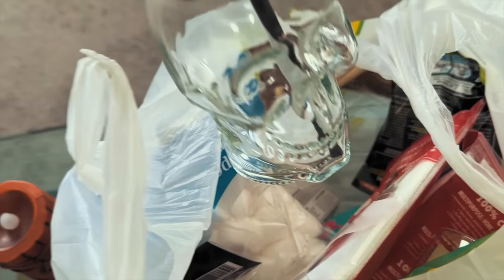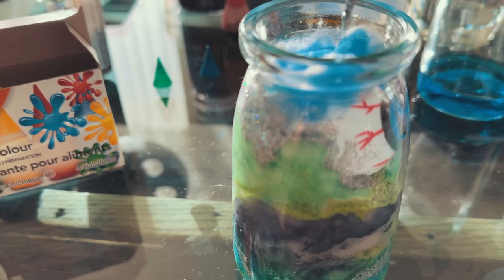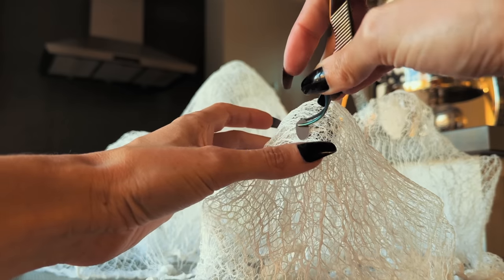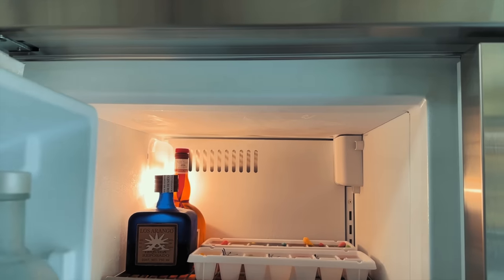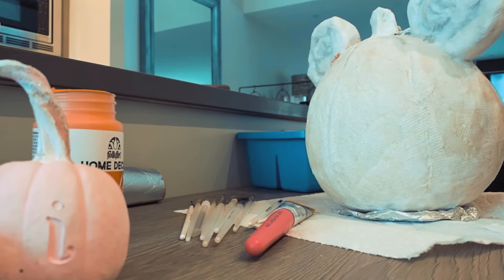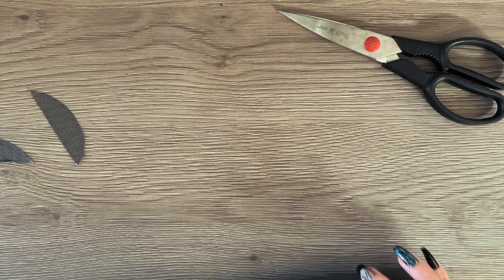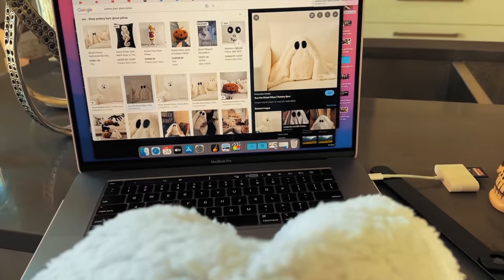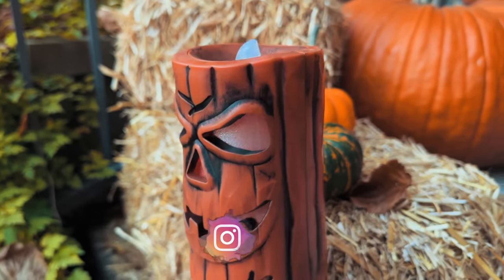10 Easy DIY Halloween Decoration Ideas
Get into the Spooky Season Spirit with these 10 Easy DIY Halloween Decoration Ideas.